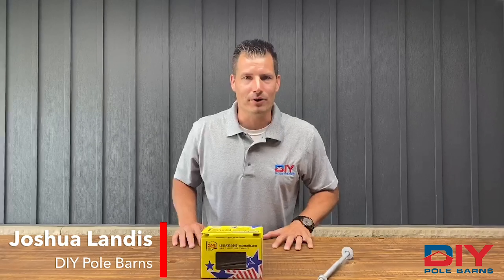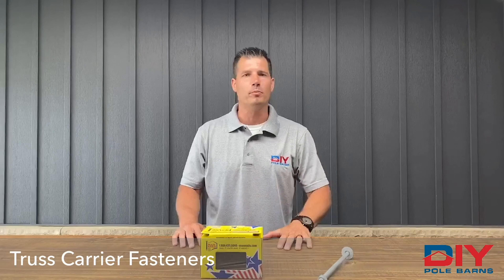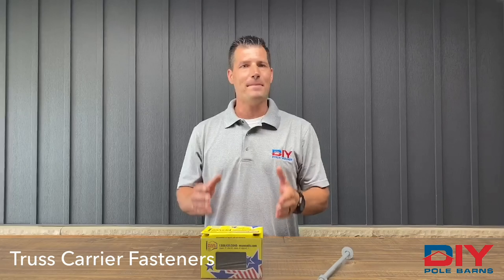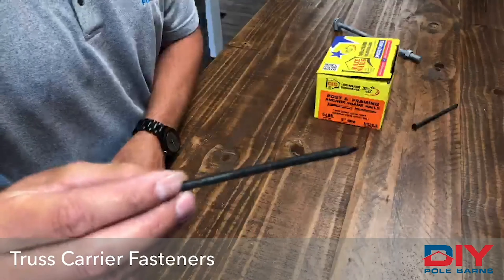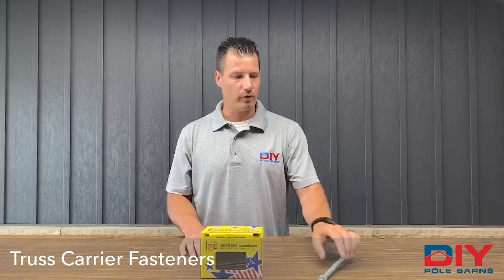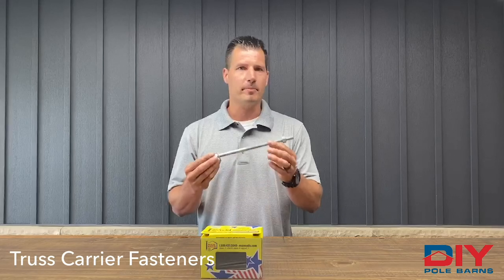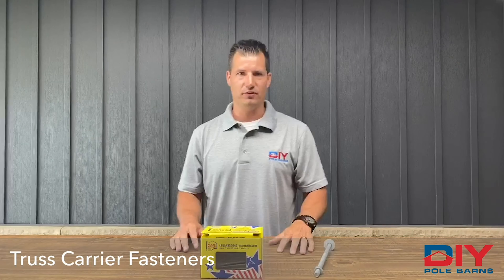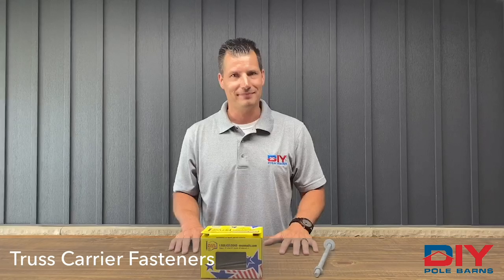Truss Carrier Fasteners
Review the different fastener options for our pole barns. Feel free to check out our Instant Quote tool to find the features and pricing that work best for you.